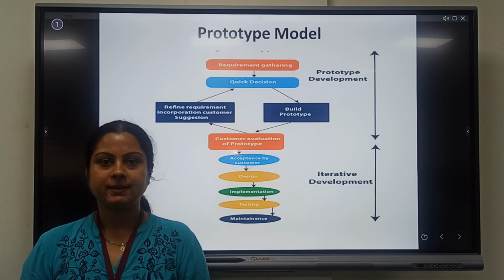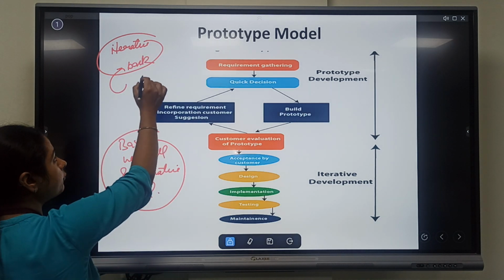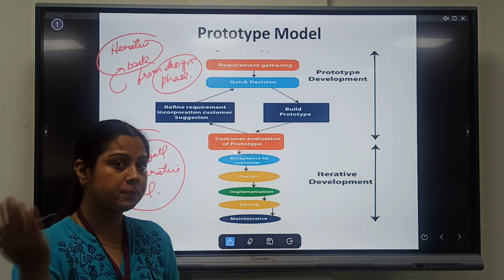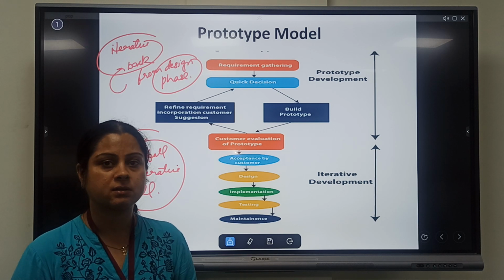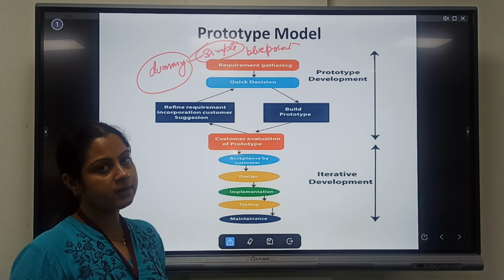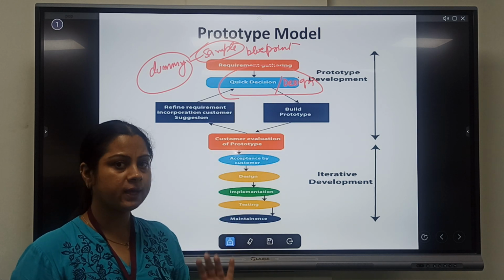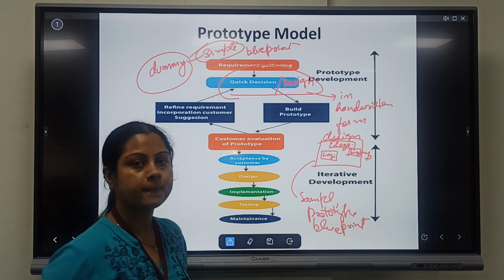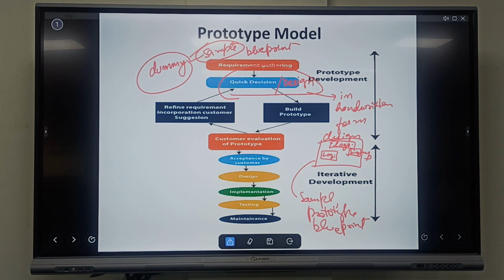Lecture 4- Prototype Model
ER. Simarpreet Kaur, Assistant Professor